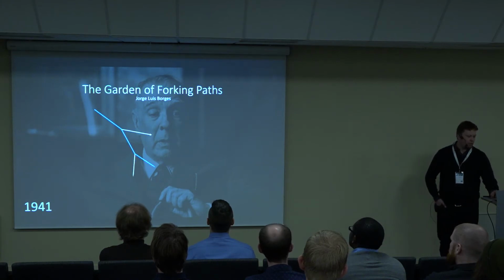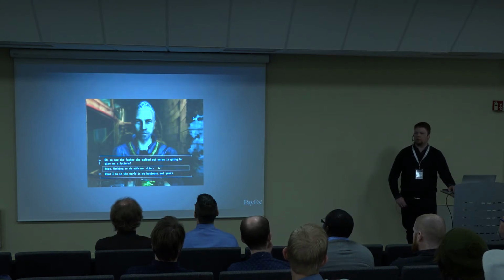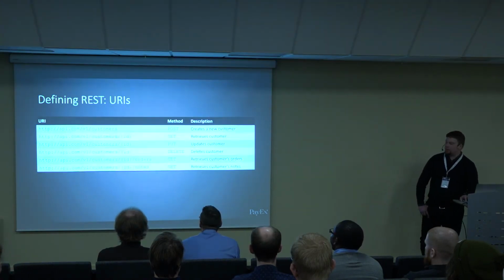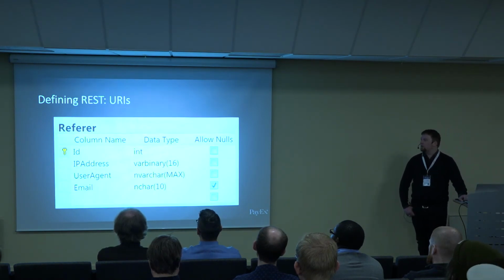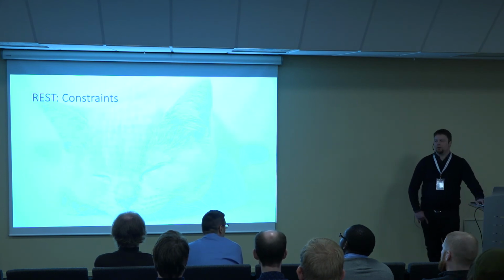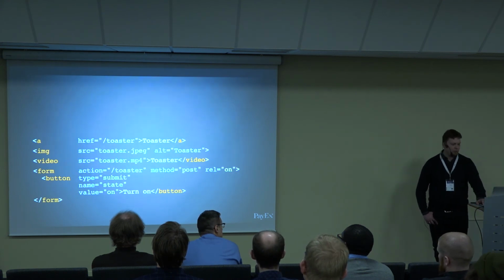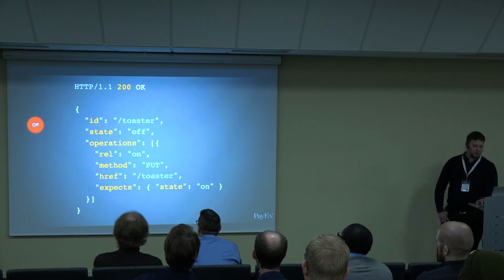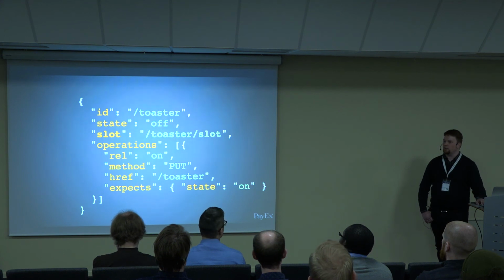Introduction to REST and Hypermedia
This session held by Asbjørn Ulsberg at PayEx and Nordic APIs event "Secure, flexible and modern APIs for Payments" event in Oslo, May 10th.

Description:
If you’ve ever had these questions:
- What can I do to make the URL most RESTful?
- How do I best describe the URLs and operations of my API in the documentation?
- Should I put the version number of the API into the URL or an HTTP header
- How do I model CRUD on top of HTTP?
- How can I expose my objects over HTTP?
- How can I give enough information to the client so it knows what actions it can perform next?
- How come SOAP had this cool WSDL that allowed me to autogenerate a strongly typed client proxy while REST is a only stringly typed mess?

…then this talk will show you that there has existed a technology for decades that makes all of these questions invalid. The technology is called Hypermedia and this talk will demystify it and explore it in detail.

This talk is for developers dabbling in REST, but who aren’t yet invited to Roy Fielding’s thanksgiving dinner. It will go through the history of REST and how it relates to RPC-style APIs before delving down into the concepts of hypertext and hypermedia, how to implement them in your API and last, but not least; Why!